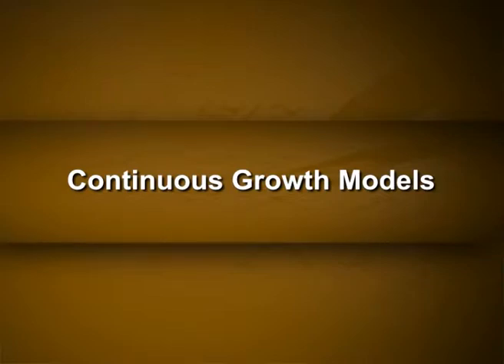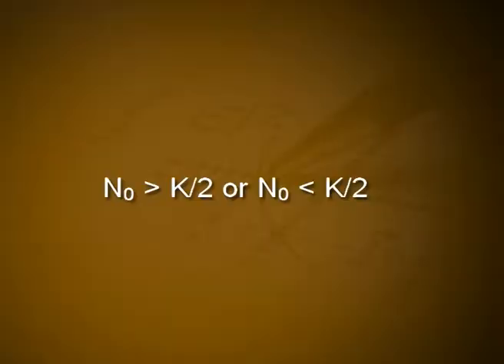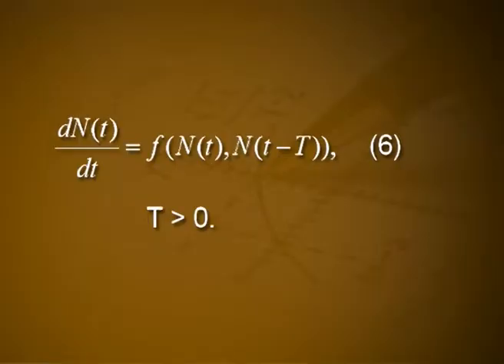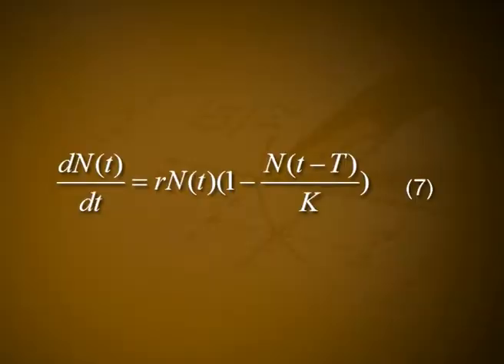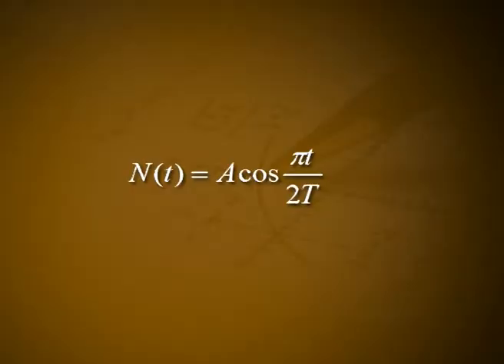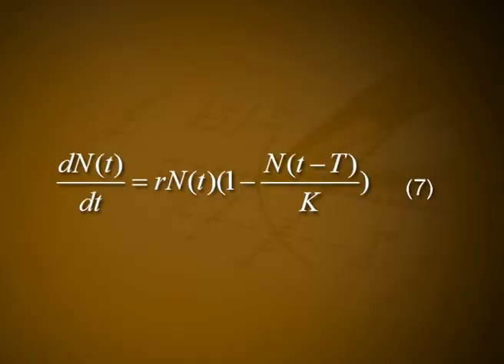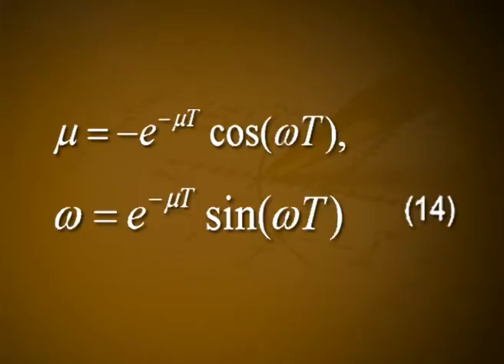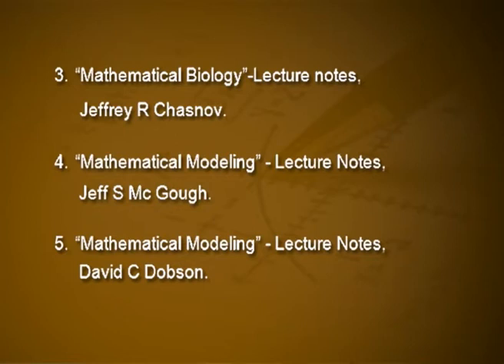CONTINUOUS POPULATION MODELS FOR SINGLE SPECIES